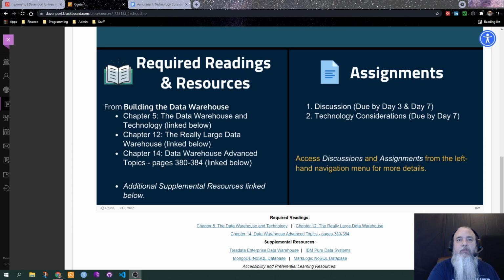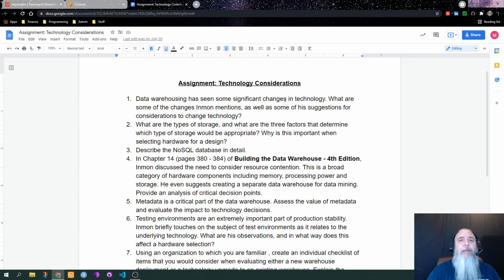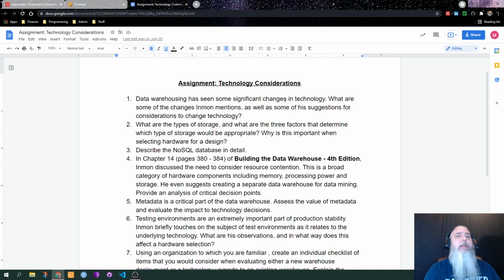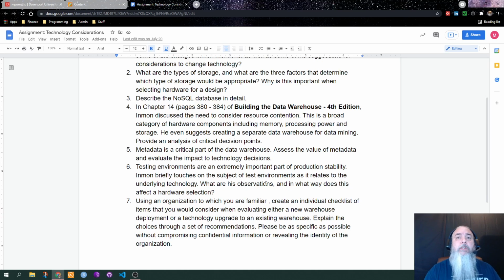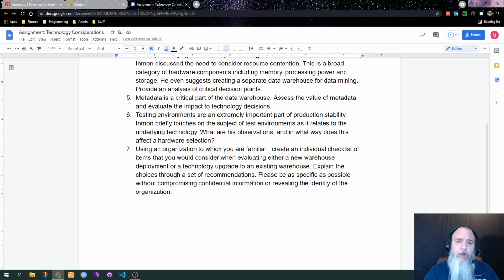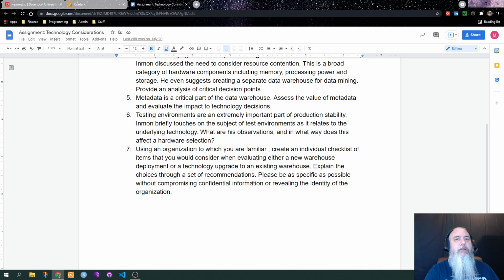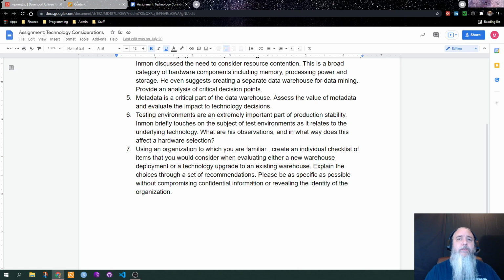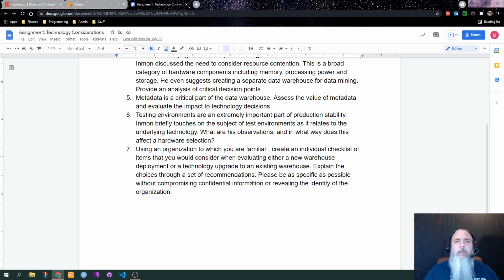Technology Considerations in Data Systems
Supplementary video for technology considerations.